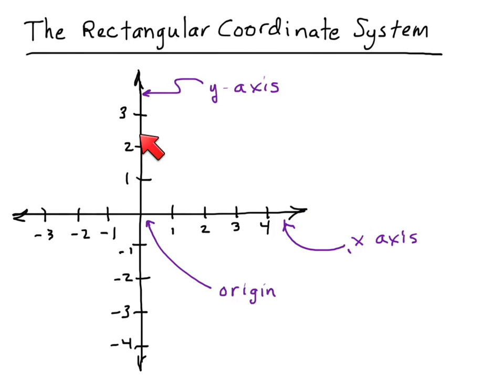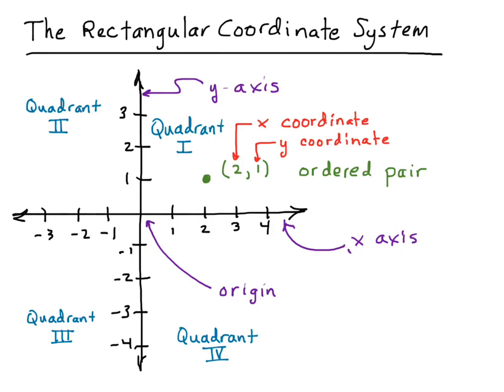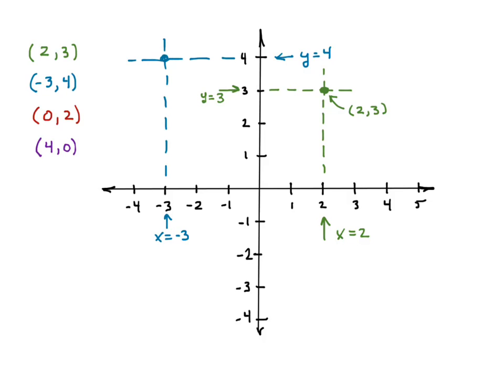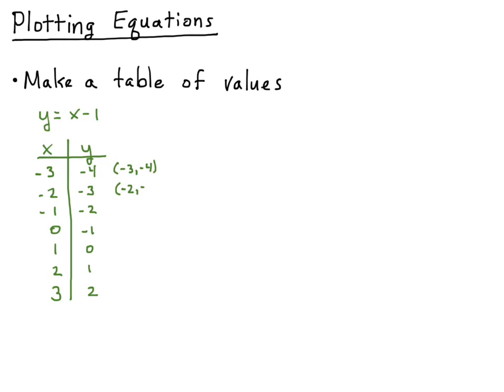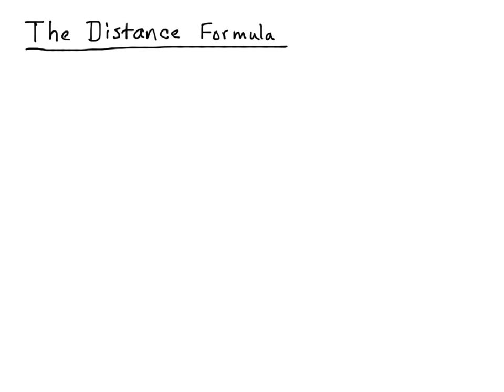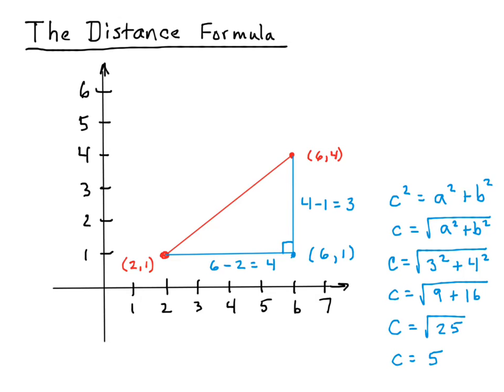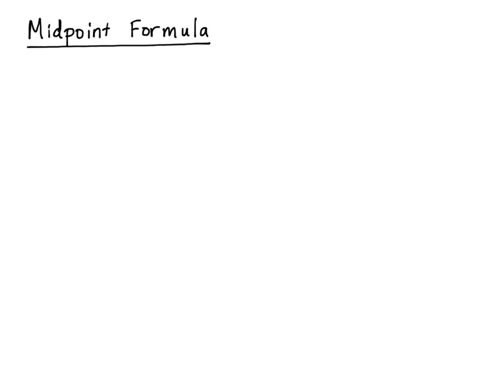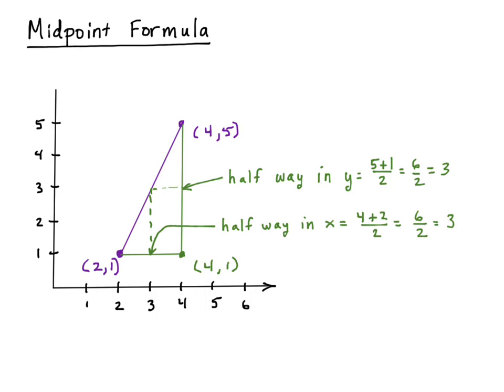Rectangular Coordinate System